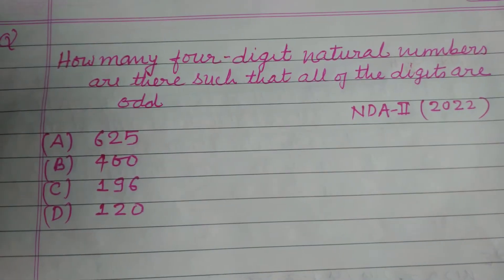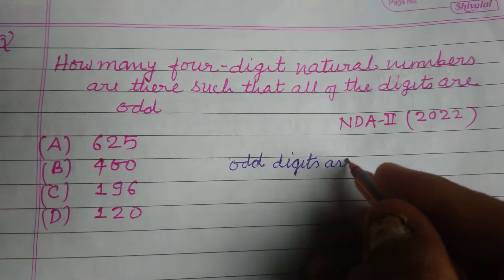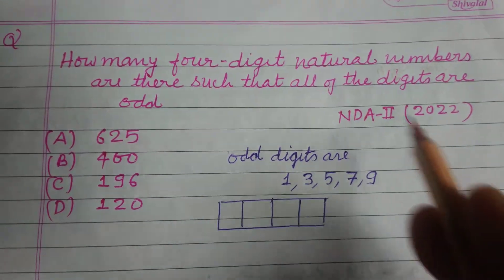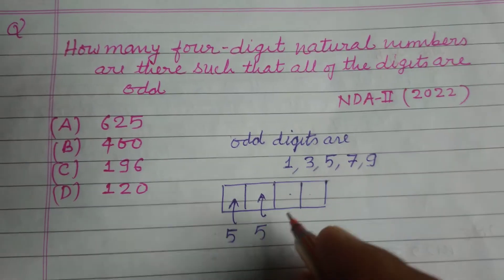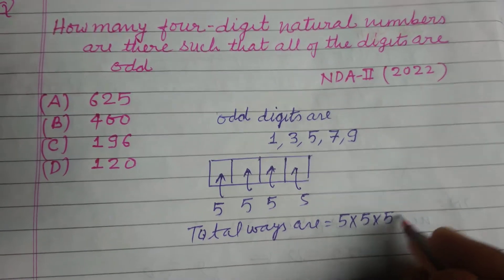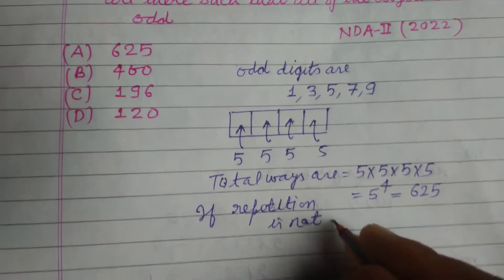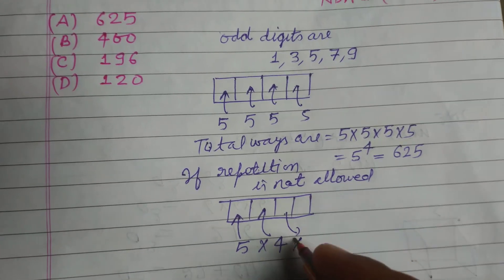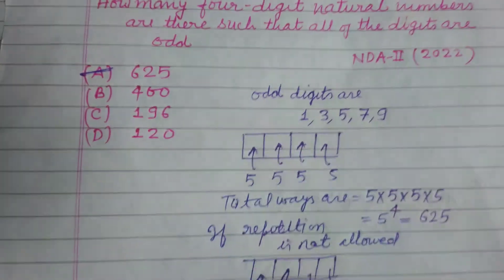How many four digit natural numbers are there such that all of the digits are odd ?